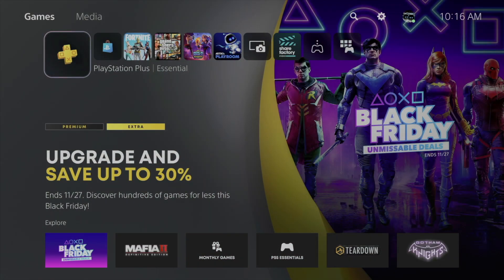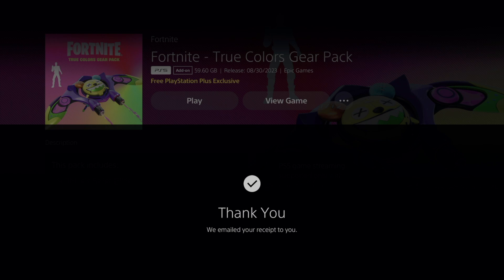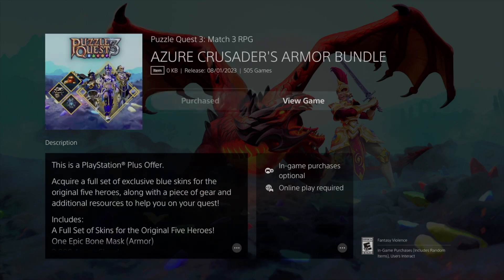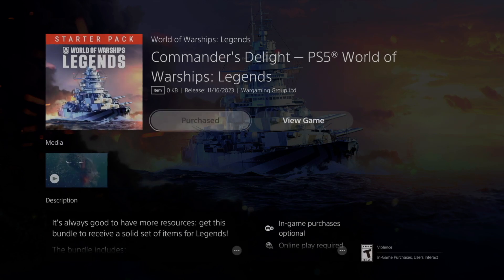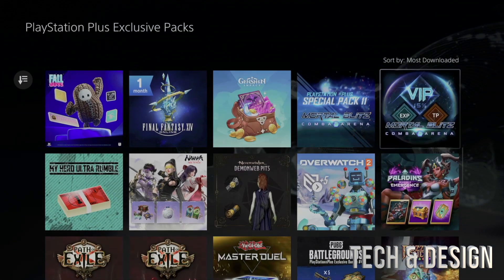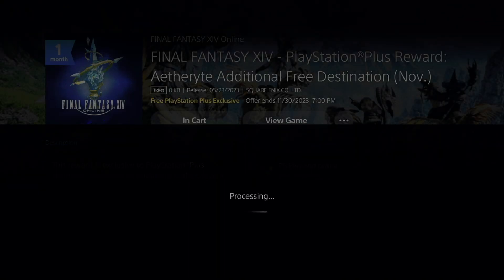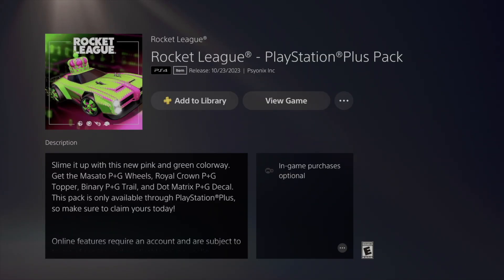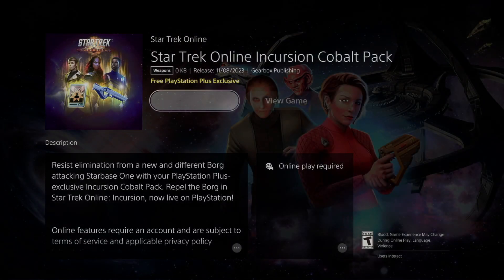How to Download Warlander - PlayStation Plus Exclusive Gifts Free on PS5